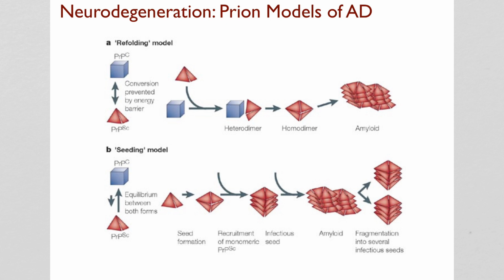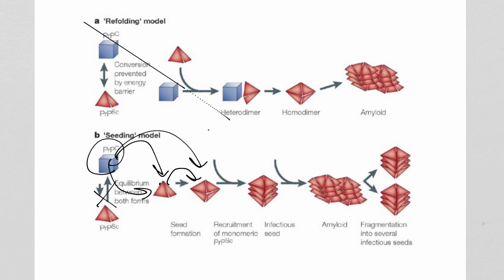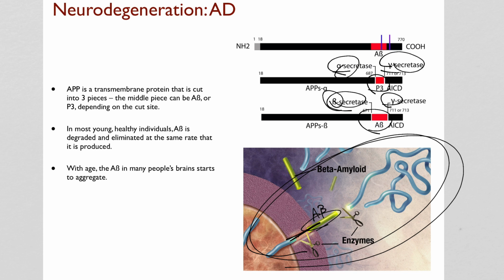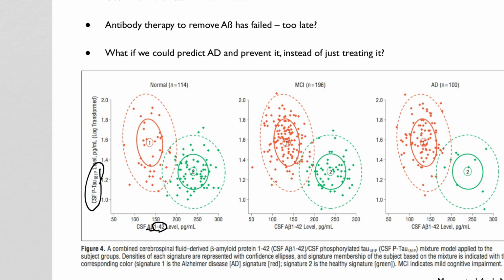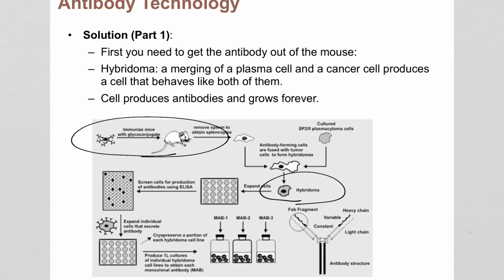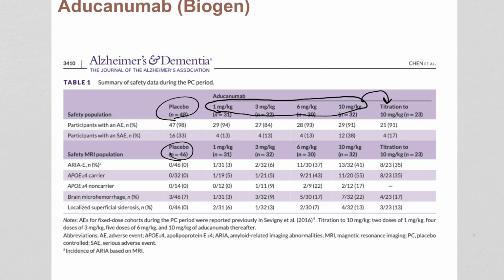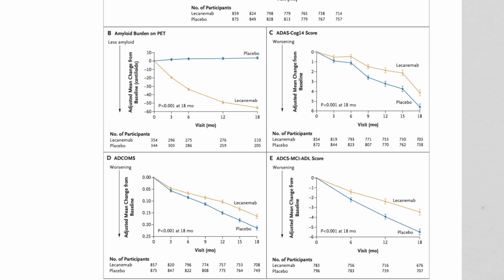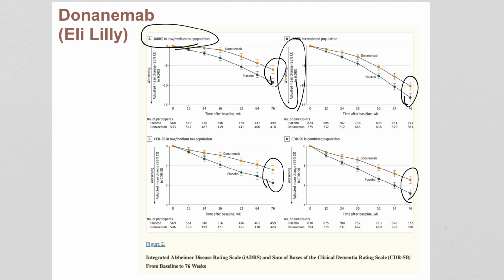Alzheimer's, Prions and Antibody Therapy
Donanemab, Aducanumab and lecanemab are antibody therapies for treating Alzheimer's disease.